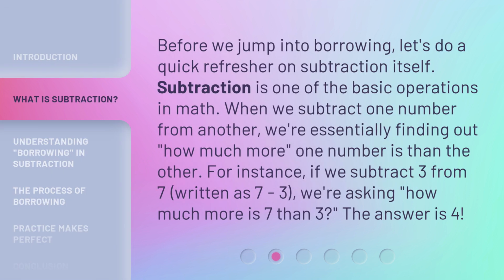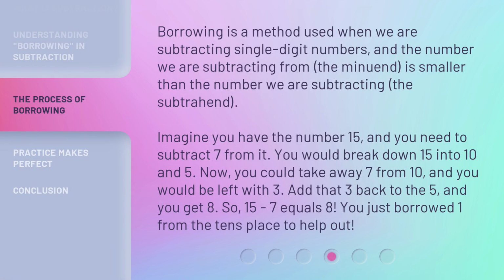Making Subtraction Simple: Borrowing in Subtraction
Subtraction Made Simple: Mastering Borrowing in Subtraction • Join us as we break down the process of subtraction with borrowing in easy steps. Learn how to solve complex problems with simple techniques and practice your skills with our guided examples.

00:00 • Introduction - Making Subtraction Simple: Borrowing in Subtraction
00:30 • What is Subtraction?
01:03 • Understanding "Borrowing" in Subtraction
01:27 • The Process of Borrowing
02:08 • Practice Makes Perfect